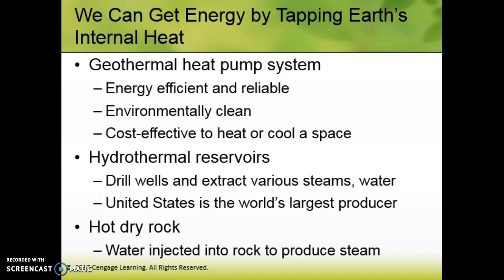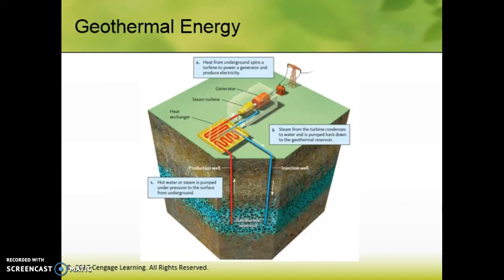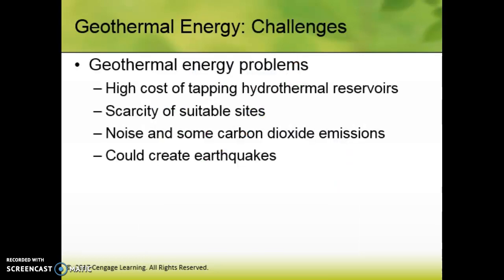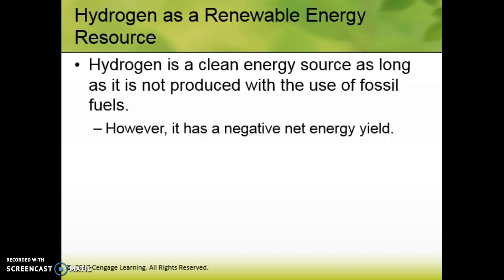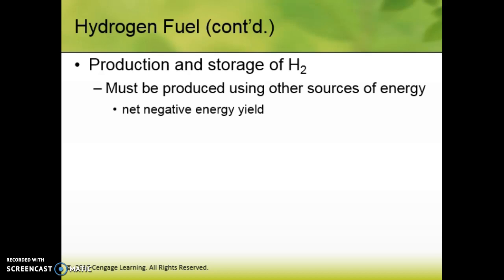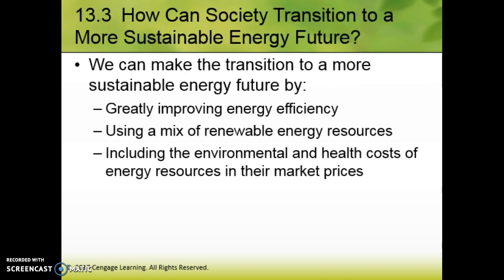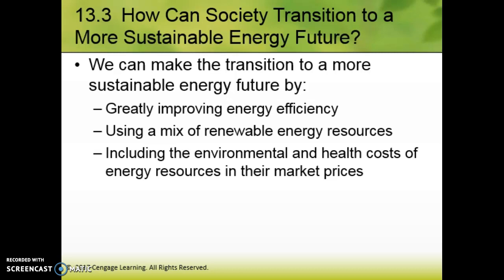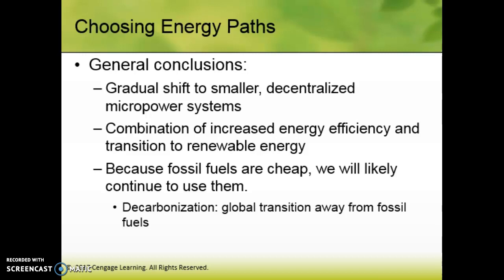APES - Chapter 13 Flip, Part 3